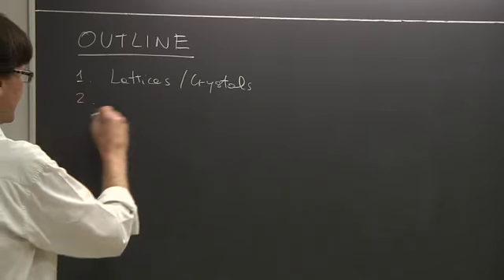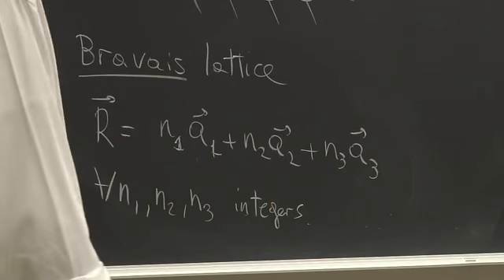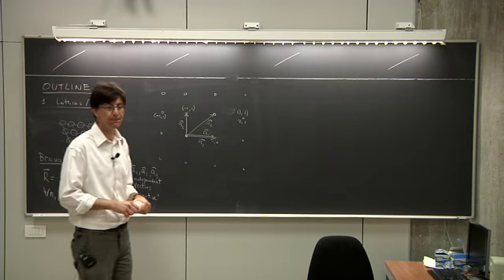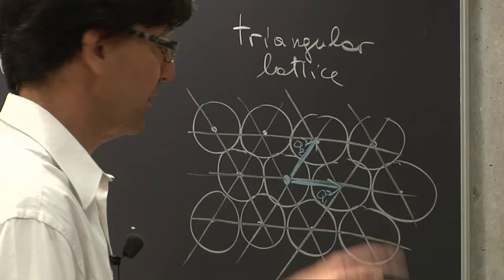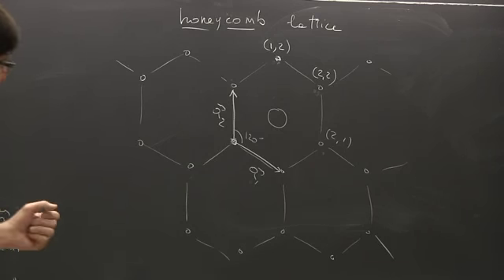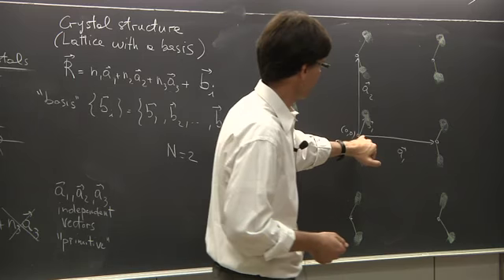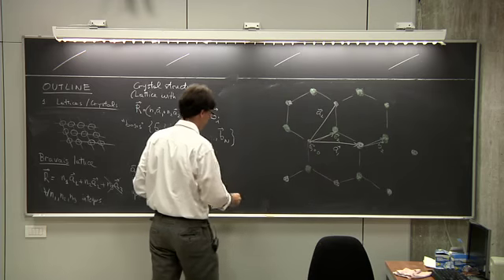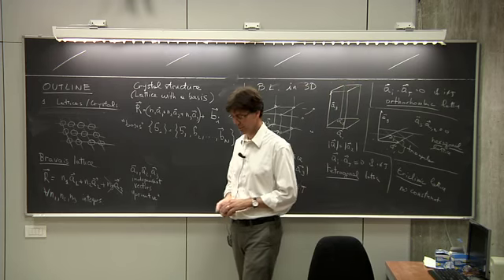Solid State Physics Lecture 2(20)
Sandro Escandolo